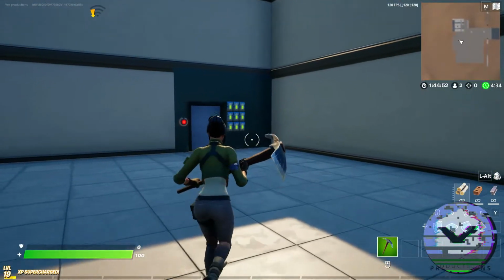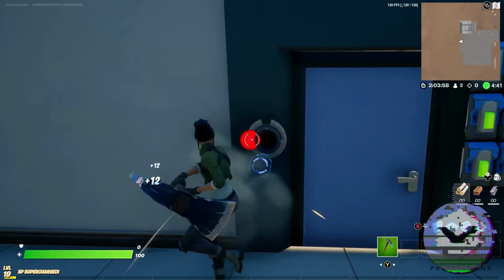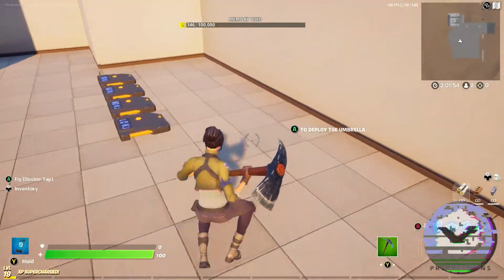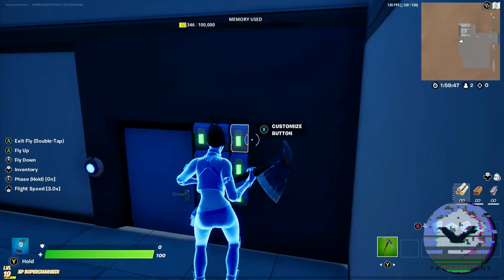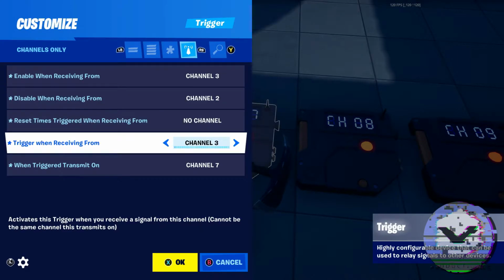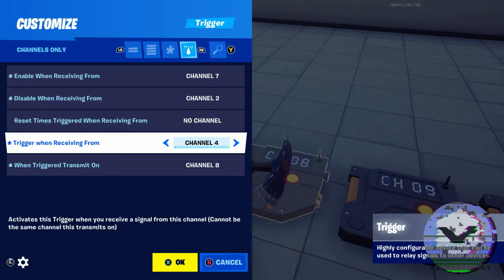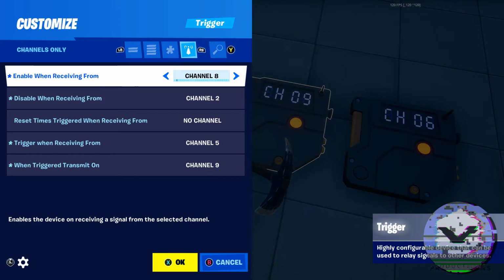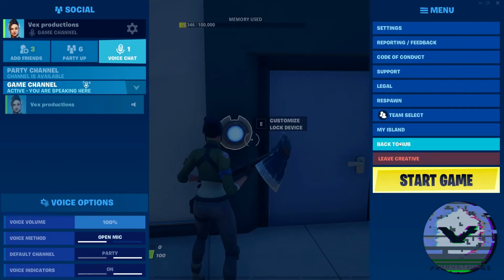PASSCODE DOOR MECHANIC IN FORTNITE CREATIVE TUTORIAL!!!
EVERYONE has asked me how to do a passcode mechanic or make a vid on a passcode mechanic! well guys I did today. you know before I was in youtube i was one of most of you guys. I just wanted to make maps get a code and have fun. and believe me i wanted to know how to do this mechanic too. So naturally I googled it and the results are basically nothing. so I put my brain to it and this was when I started to just go through all blood sweat and tiers and do absolutely everything and never stop until i found the solution. so I put my brain to mechanics i did not know and after so much effort and so much pain i would find solutions just like this one and believe me this mechanic was made by me. i did not take this from anyone else except my blood sweat and tiers. but... that's my job to help you guys. so i am not going to make you go through the same thing. i want you to be able to make awesome maps and mechanics. so here ya go. your welcome. use code VEX-PRODUCTIONS in the shop to support these vids so that you can do more mechanics like this!

ALL MUSIC FROM THIS WAS FROM ADOBE STOCK!! I CLAIM NO MUSIC USED HERE AS MINE!!!